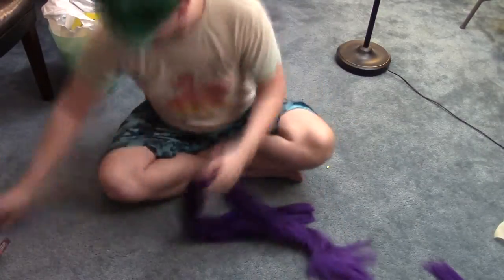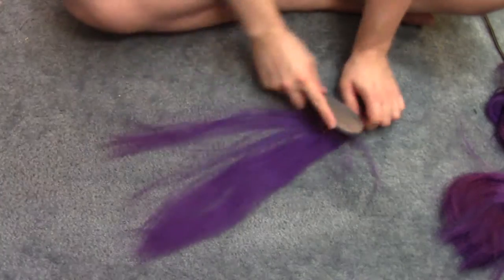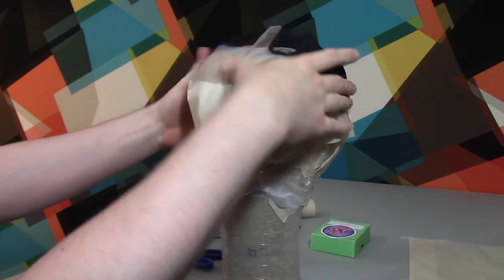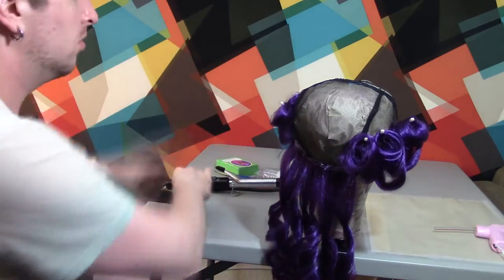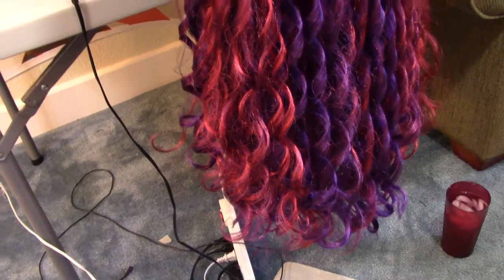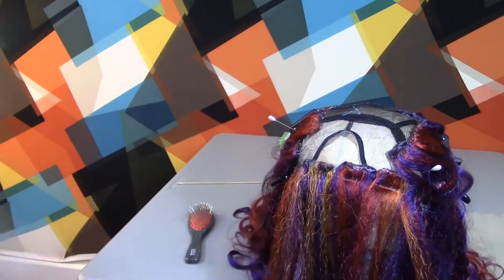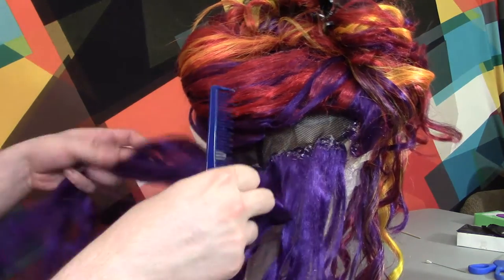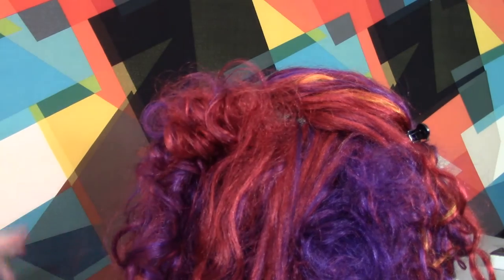Cheap D.I.Y drag wig tutorial #1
You can now follow me @topengaverse on Instagram.

Wanna make that giant rats nest wig without ruining your good ones?  Or just need a cost effective way to make a unique wig?  I gotchu.  This wig literally costed me less than $30 to make minus tools, but if you're a drag queen you probably have most of this already!

Materials list:
-- 6 packs of jumbo braid hair (more or less depending on length and density of your wig).  I recommend Kanekalon or Afrelle or better.  Bobbi Boss (I said Bobbi Braid in the video) has a dryer, crunchier texture and is to hard to heat style.  Don't get it.

-- A wig cap.  This is this kind I used in the video.

--  A canvas wig block and mount.  You might get a styrofoam head to work but your hairline might not fit right.

--  Hot glue gun and glue.
--  Parchment paper to prevent your wig from sticking to the wig head.
--  3" pearl pins.
--  A wire wig brush and teasing comb.
--  Bamboo skewers to sculpt the hairline
--  Styling tools
--  Hair spray.  I used Got2B freeze spray and Kenra.

Think that's everything!

Song:  Broke For Free - Calm The F*** Down